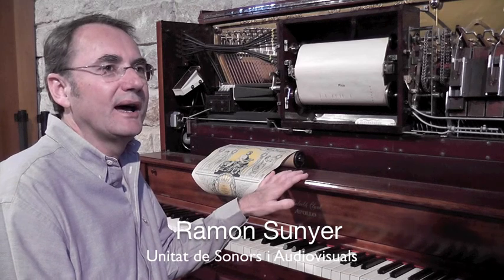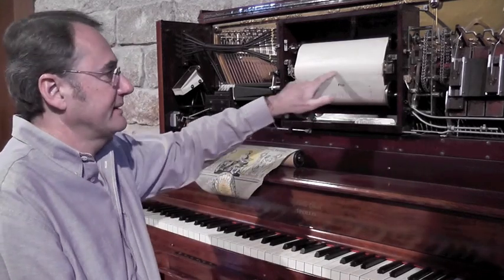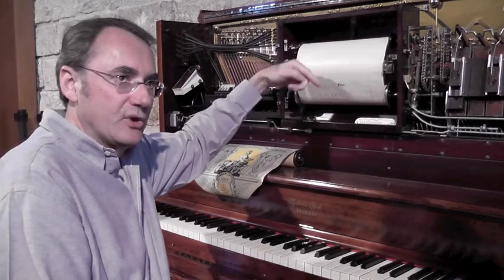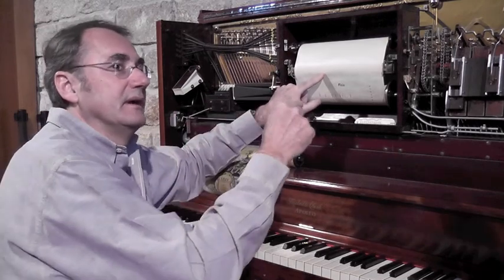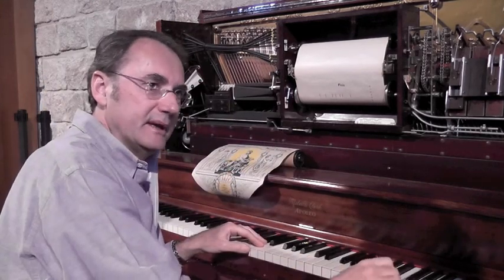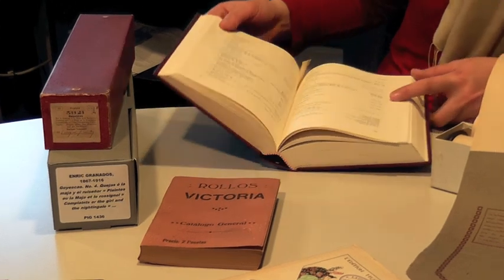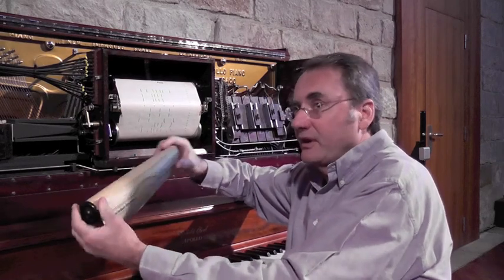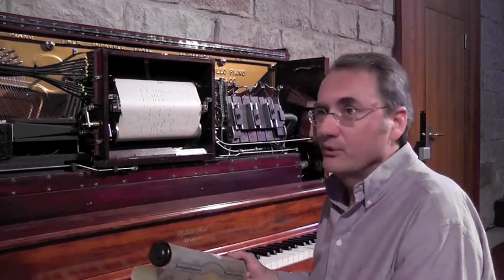La Pianola de la Biblioteca de Catalunya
La pianola que es pot sentir de dilluns a dijous a les 9 del matí a la Sala de Llevant de la Biblioteca es va adquirir l'any 2009, juntament amb un lot de 74 rotlles de pianola que pertanyien a la família Arnús-Sert.